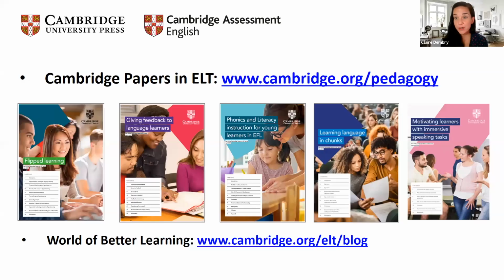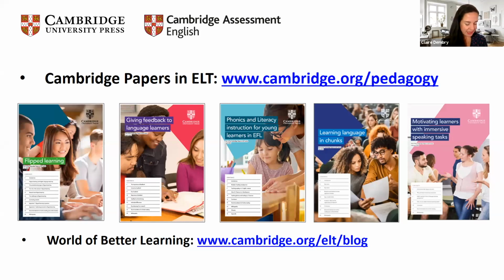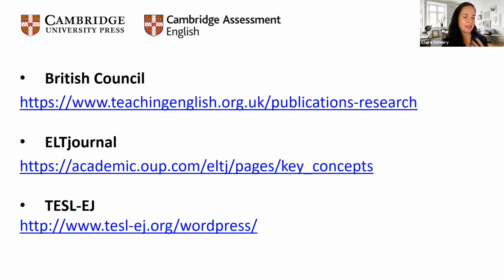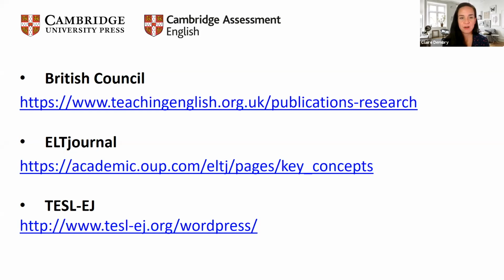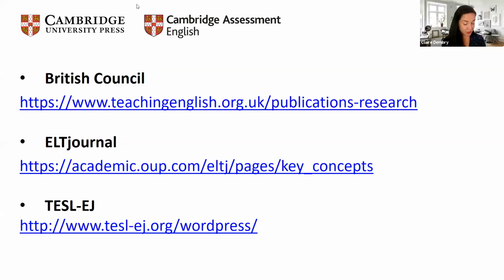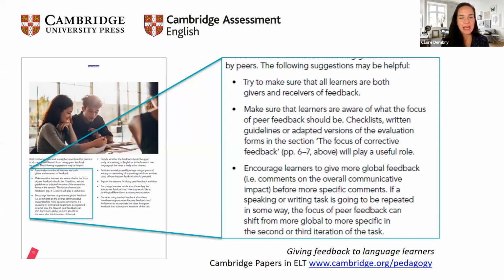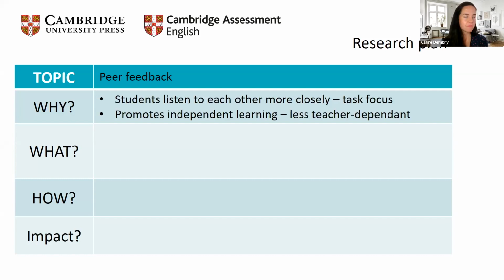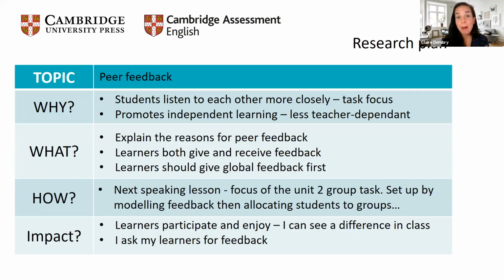Dr Claire Dembry - Using research in your classroom – what, where, how? An EXPO session.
Come along and find out about our ELT research in this EXPO session – from tips on where to find useful info, to recommendations on how to integrate it into your teaching. Members of our in-house Language Research team will be on hand to offer advice and expertise. So bring your questions about all things research!